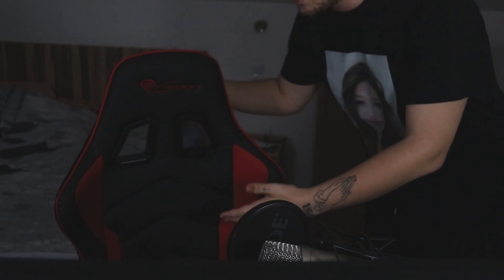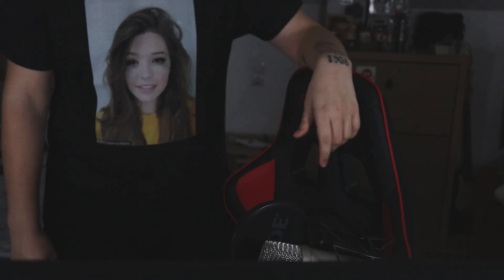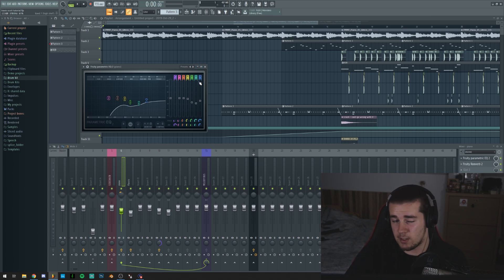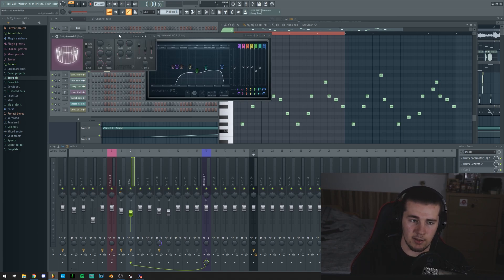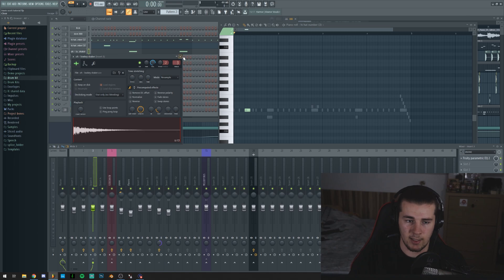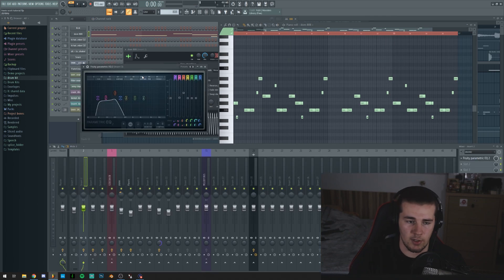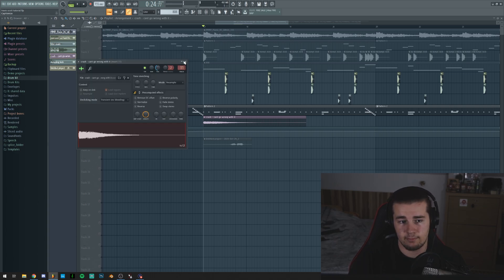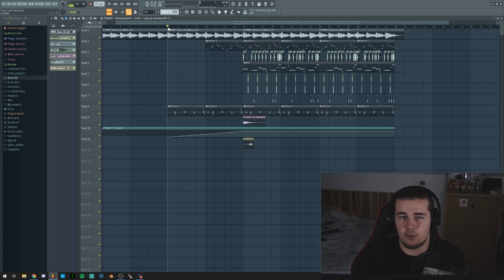How to make a Travis Scott Type Beat in FL Studio 20 - FL Studio Tutorial